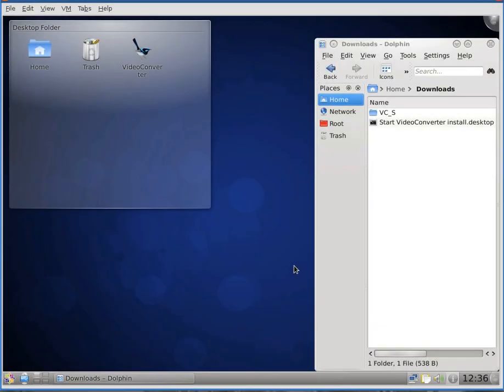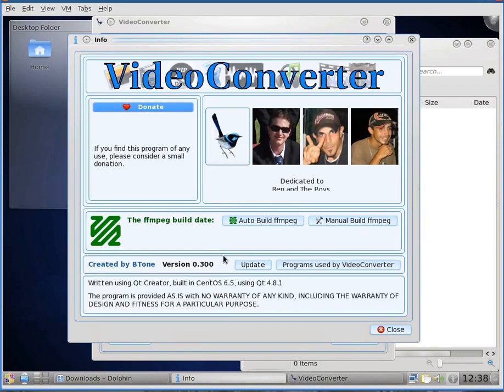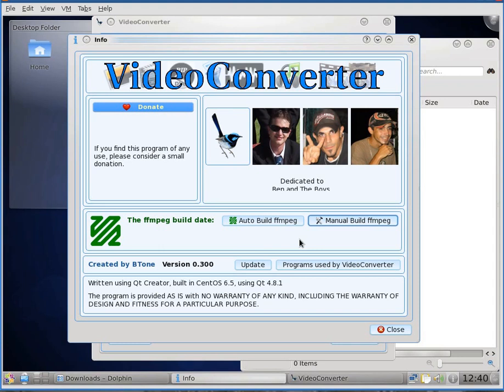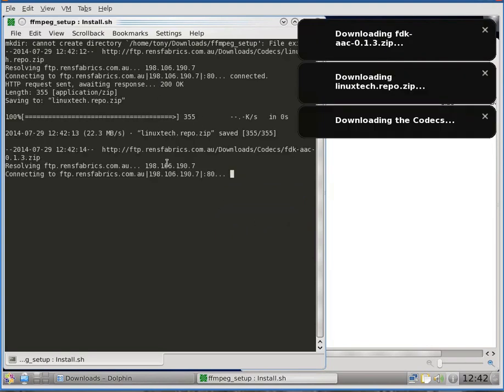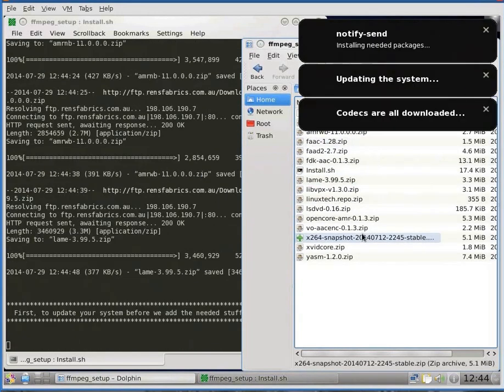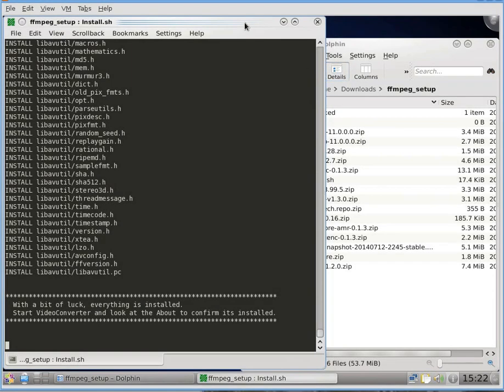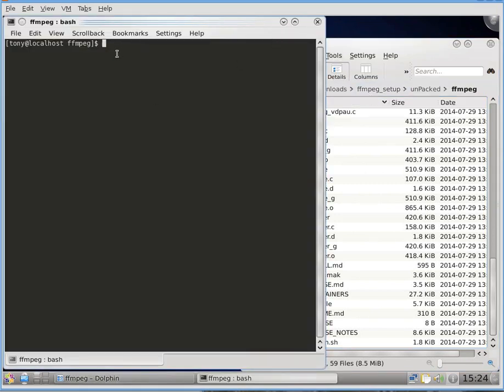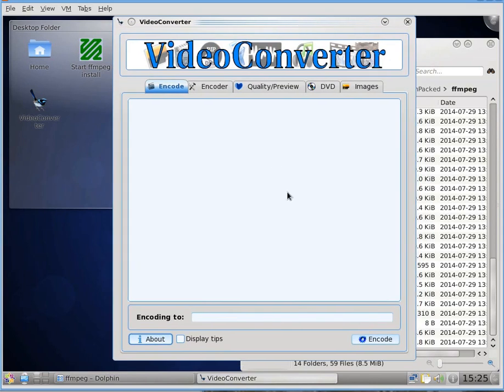How To Build and install a Custom ffmpeg on CentOS/Fedora KDE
How to build and install a custom version of ffmpeg to use with VideoConverter.
This installation is for a fresh (out of the box), install of CentOS/Fedora using the KDE.